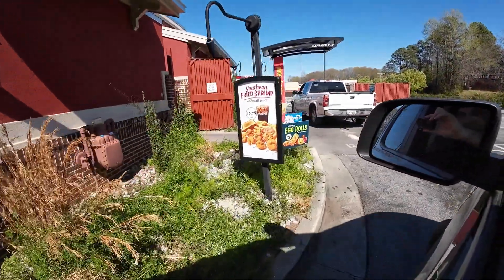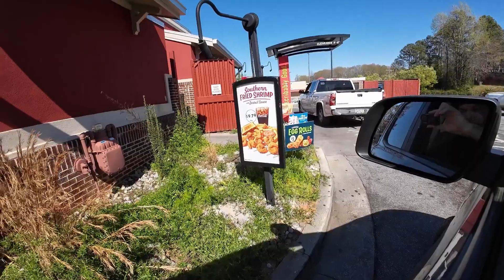Zaxby's Southern Fried Shrimp review